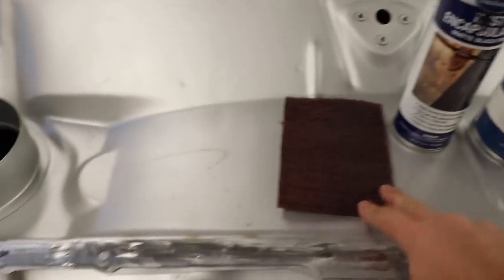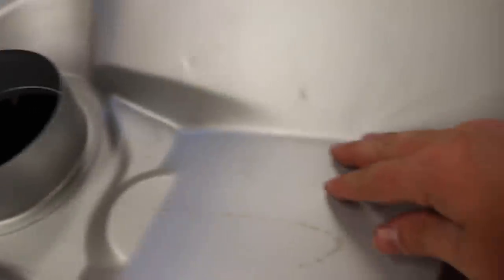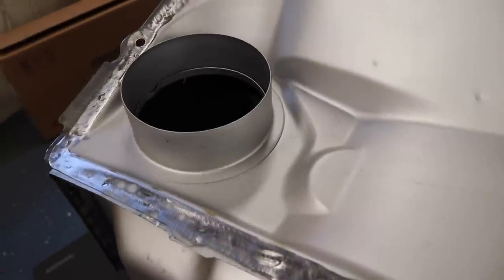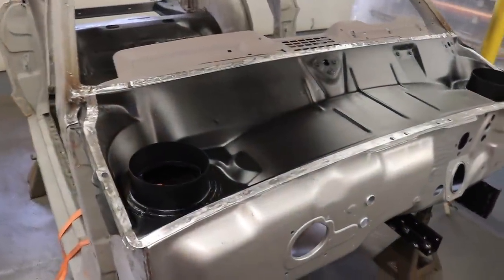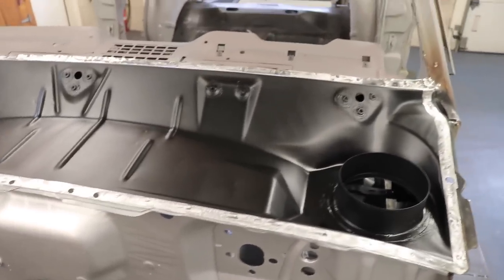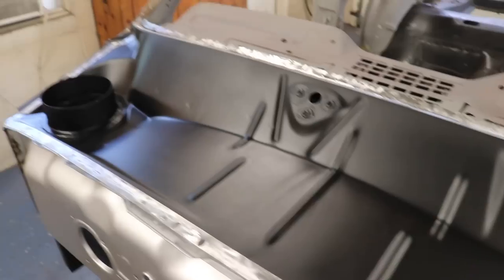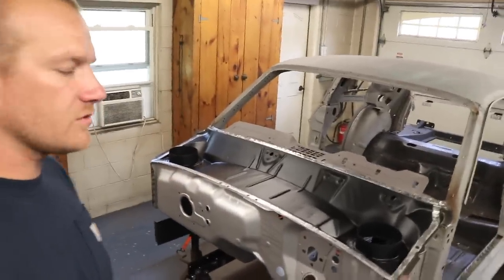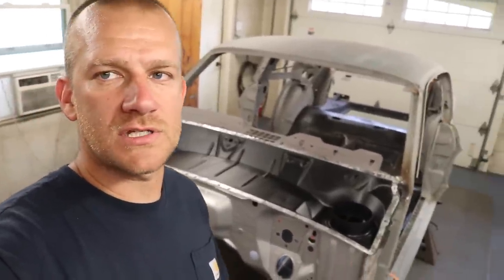How To Seal Your Cowl Area 1968 Mustang